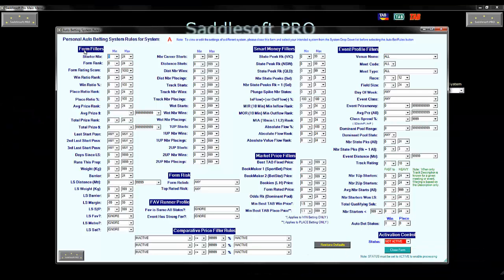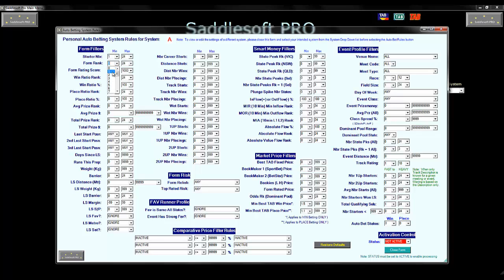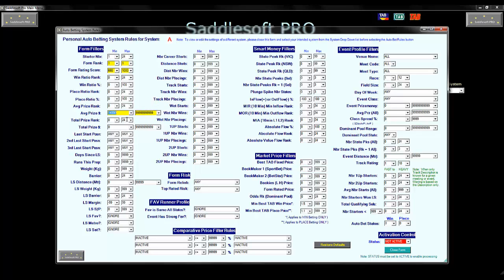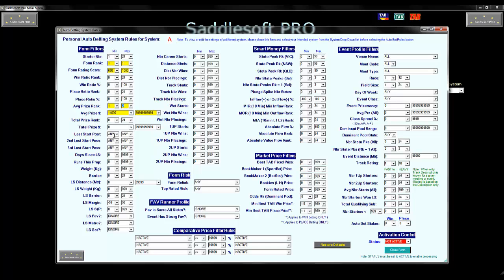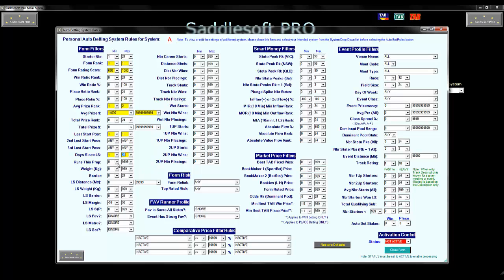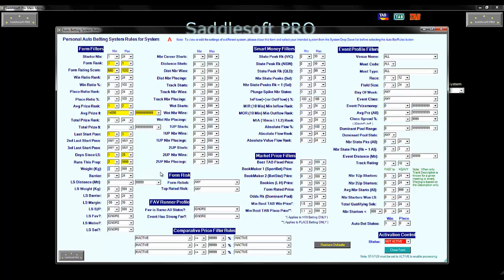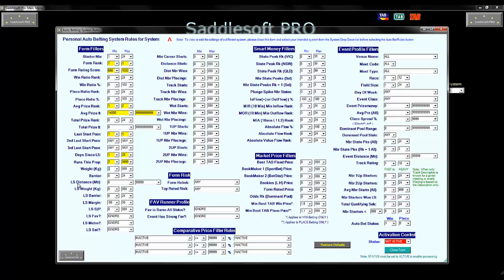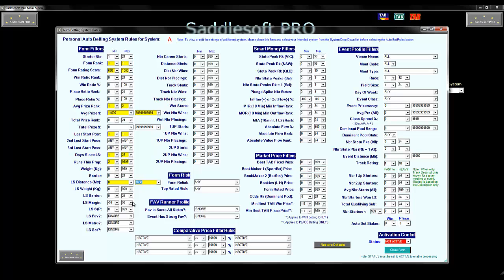Saddlesoft Pro Live V 1.7 Auto Betting Major Release Video 12